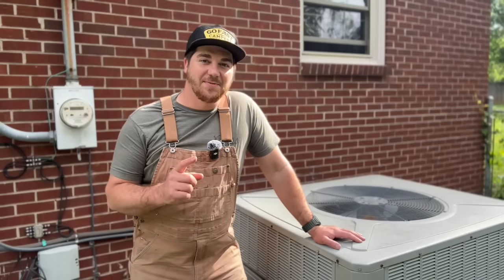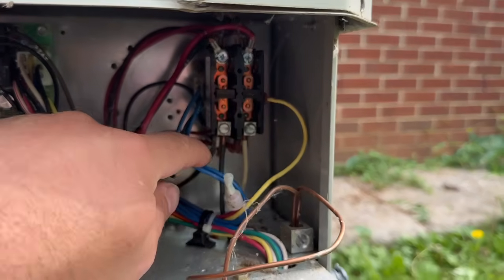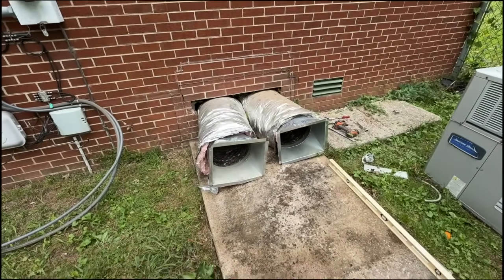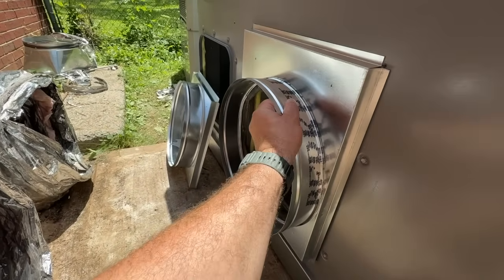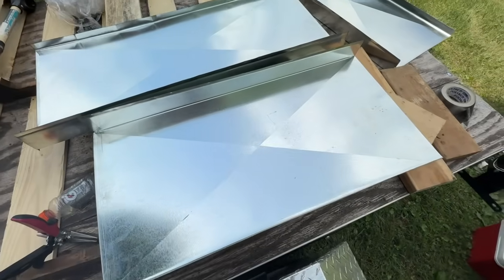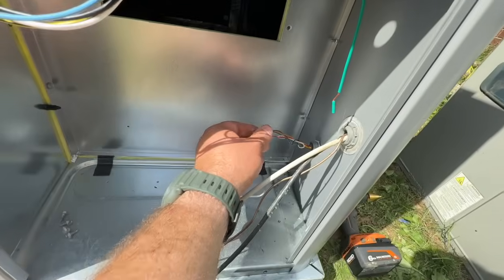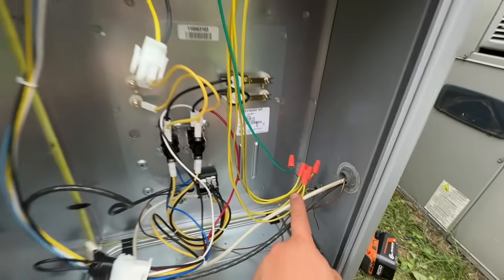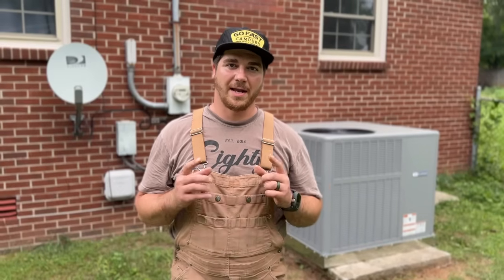Save THOUSANDS By Replacing Your Package Air Conditioner YOURSELF.